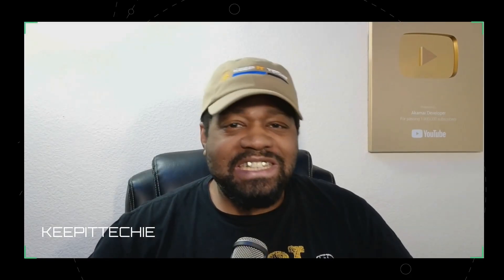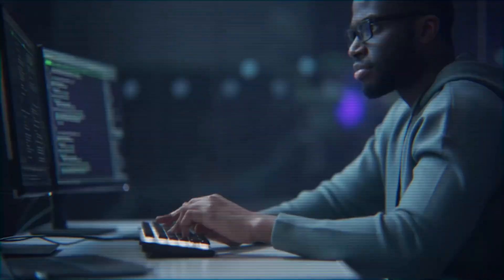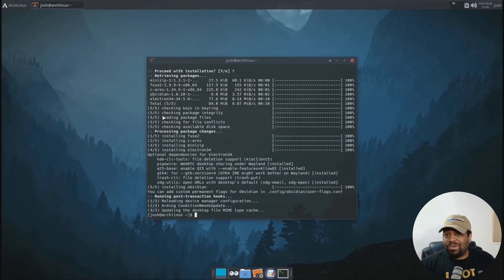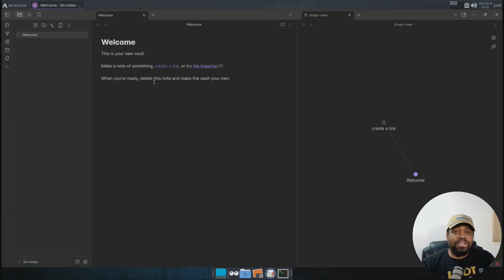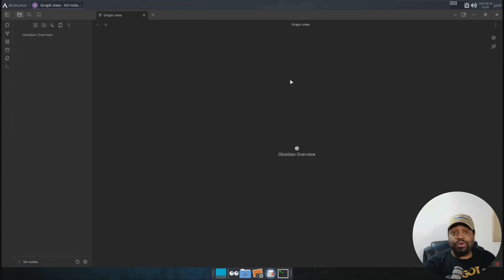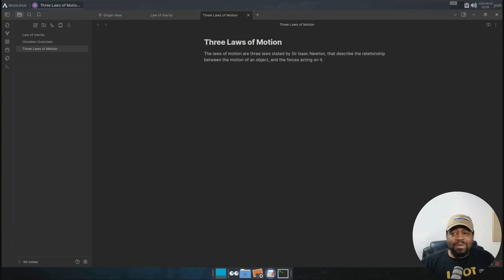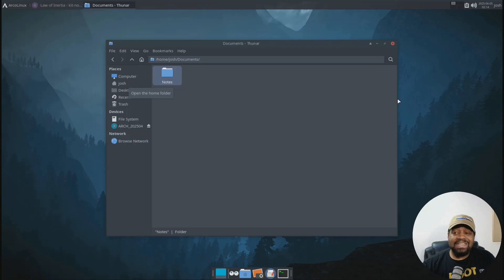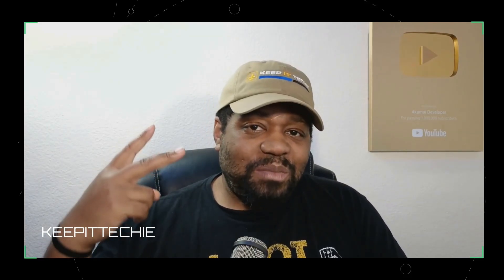Obsidian on Arch Linux is Dope | You’re Not Using It Right!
Obsidian is one of the most powerful note-taking tools available. And on Arch Linux, it’s a match made in open source heaven. In this video, I walk you through how to install Obsidian the right way on Arch Linux, set up your first vault, and unlock the power of connected notes and Markdown. Whether you're new to Linux or just looking to level up your productivity, this is your launchpad. Watch to learn, build, and sharpen your thinking, one note at a time.